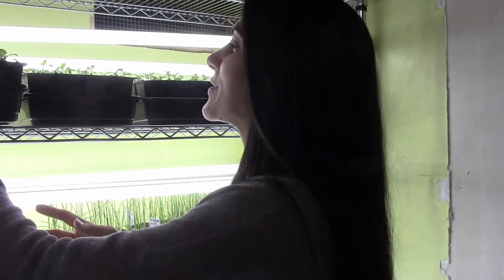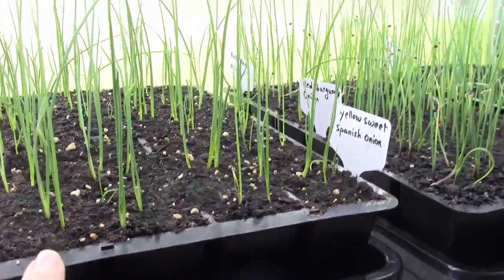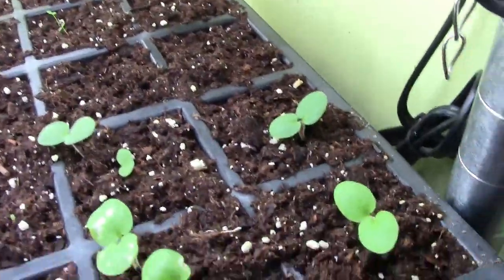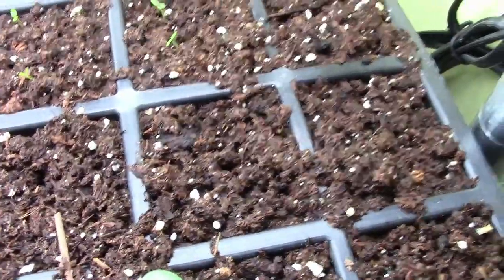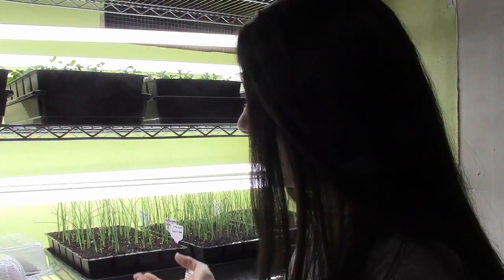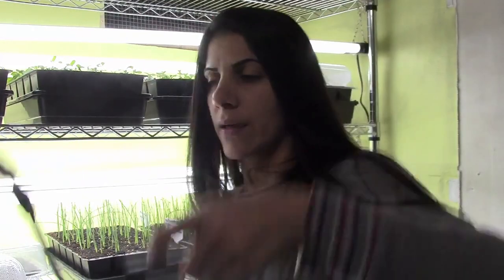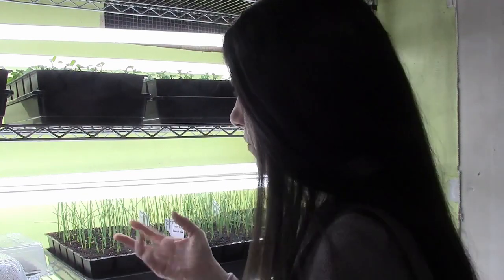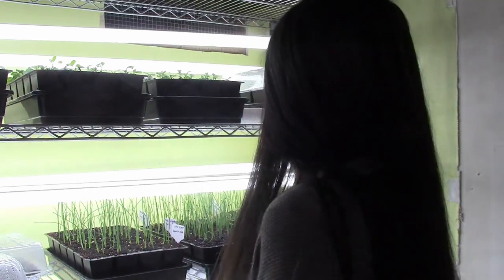How To Care For Seedlings :: Fertilizing, Watering, Fungus Gnats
Today I am giving you an update on the seedlings and sharing how I care for my seedlings from fertilizing, snipping, watering, fungus gnats and so on.

-- 7 Reasons Why You Should Make A Temporary Patio --

-- Social --